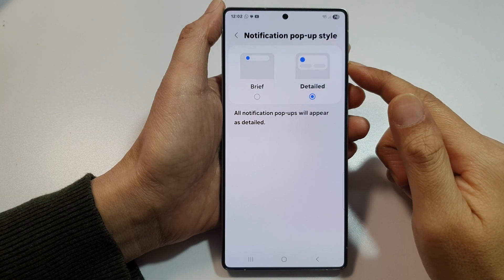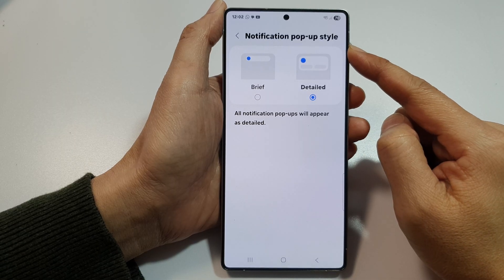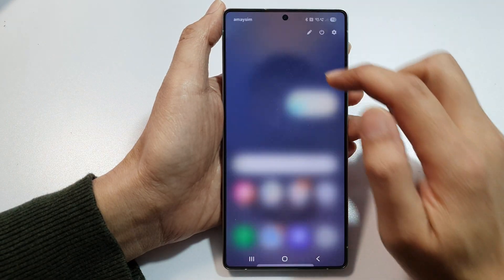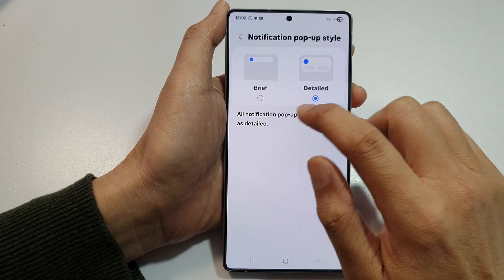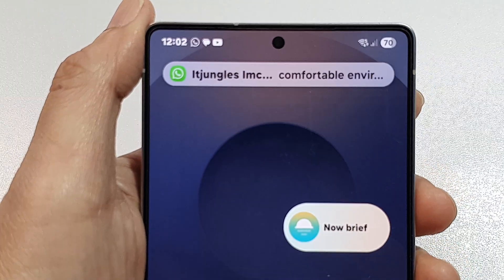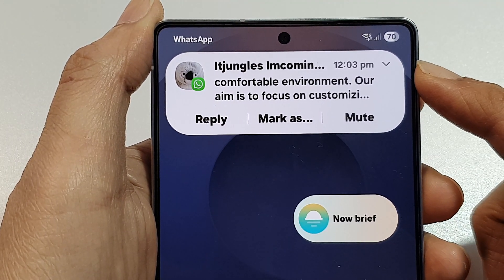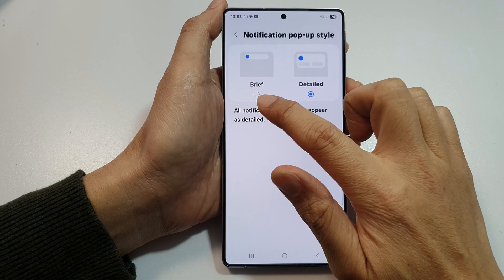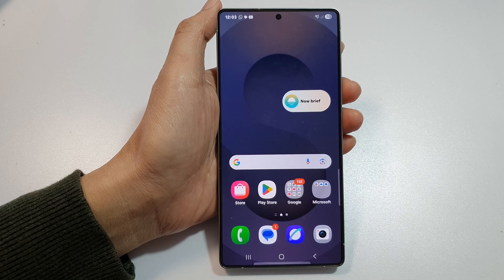🔔 Galaxy S25/S25 Ultra/Edge: DEMO Brief vs Detailed Notifications – What’s Best for You?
Confused about the difference between Brief and Detailed notification styles on your Samsung Galaxy S25, S25+, Edge, or Ultra? In this video, we’ll walk you through a live comparison between both styles so you can see exactly how each one looks and behaves. Whether you want a minimalistic lock screen or crave full info at a glance, this demonstration will help you choose the right notification experience for your needs. We’ll also show you where to find the setting and how to toggle it instantly. Perfect for new users and advanced customizers alike!

🛠️ Step-by-Step Instructions:
Step 1: Open Settings on your Galaxy S25 series phone.
Step 2: Tap on Notifications.
Step 3: Tap on Notification pop-up style.
Step 4: Choose between Brief or Detailed.
Step 5: Tap on the gear icon beside Brief to access Edge lighting styles (optional).
Step 6: Exit the settings and test a new notification to preview the change.

📌 This video also covers topics:
✅ How to preview notification styles on Galaxy S25
✅ When to use Brief vs Detailed for better productivity
✅ Customizing lock screen notifications for a cleaner look